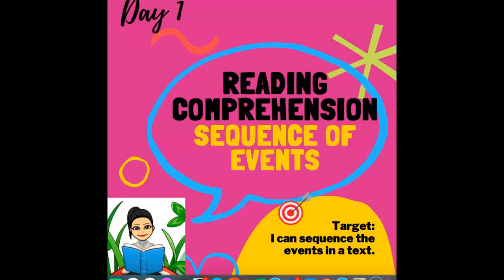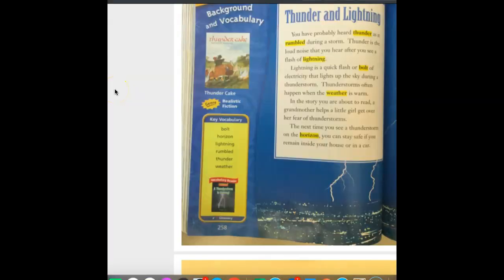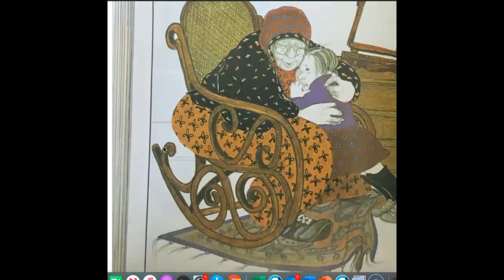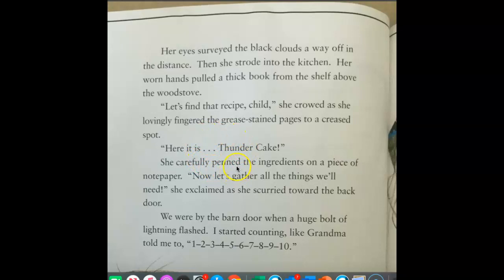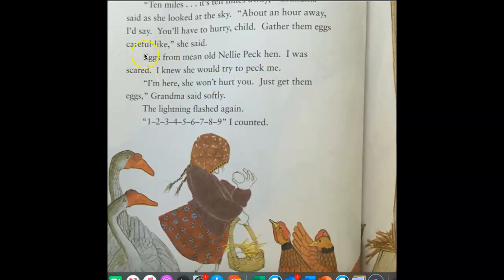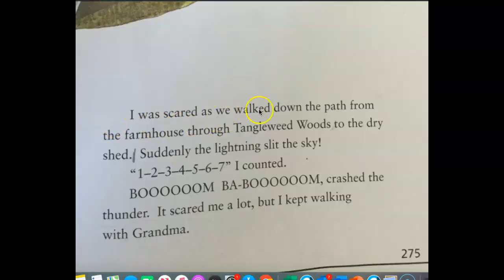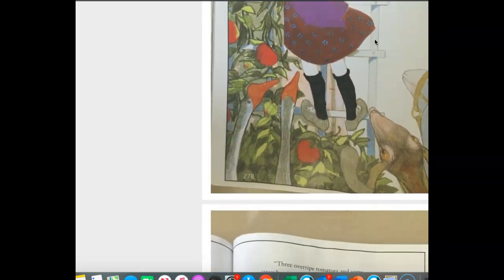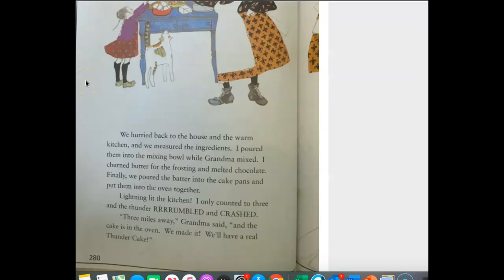Reading Comprehension: Sequence of Events